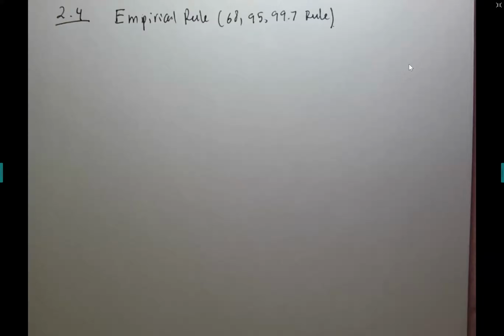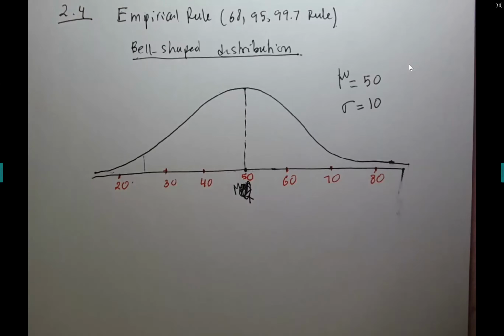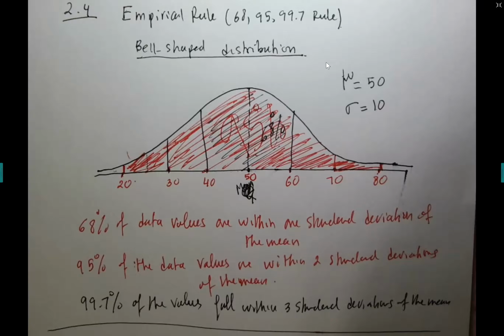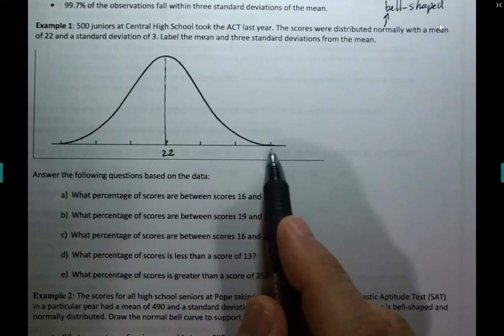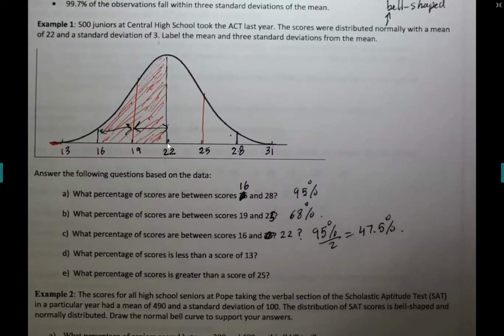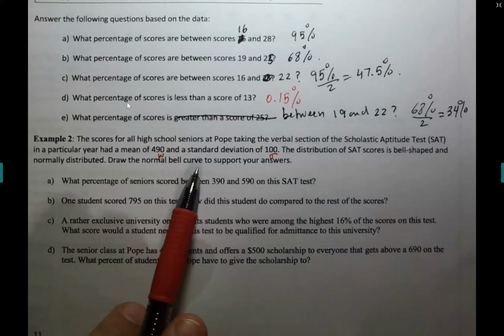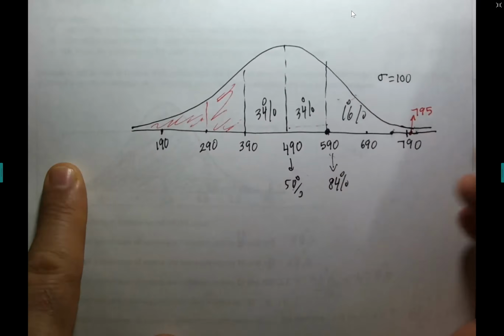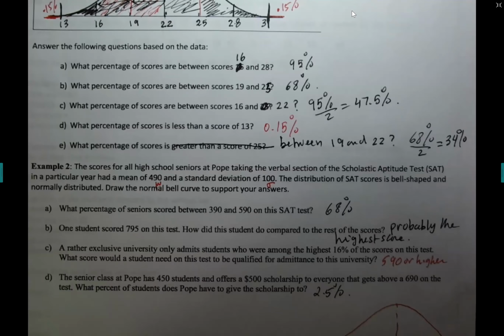Section 2.4 (Continue)